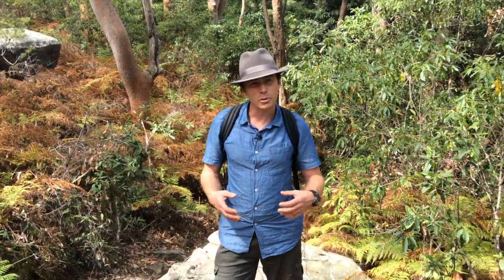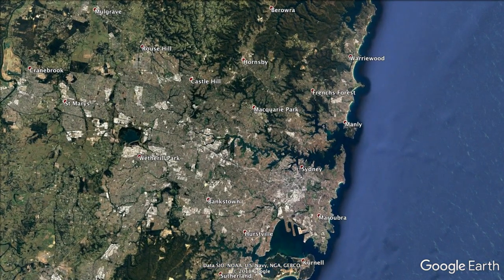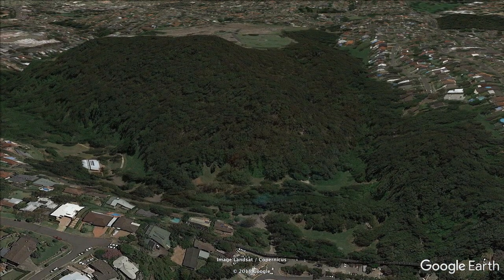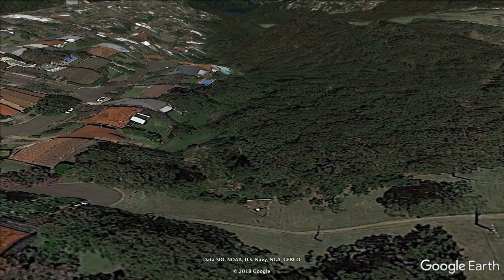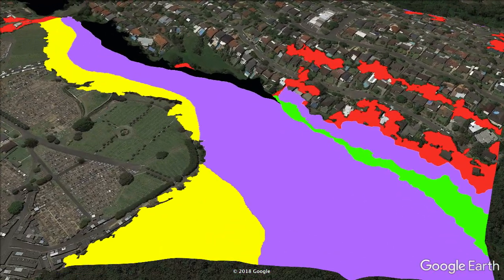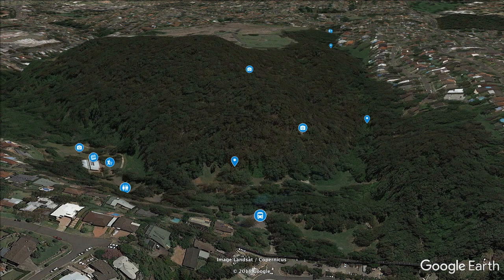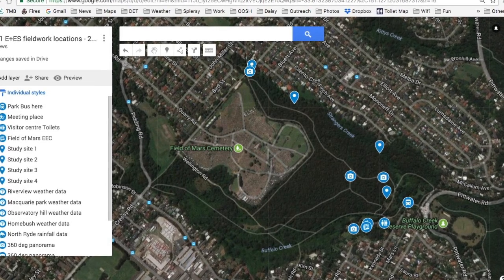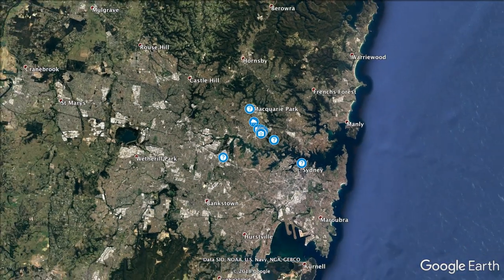EES fieldwork video 2: Field of Mars Reserve location, terrain and vegetation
This is the second video in a series designed to help Earth and environmental science students as they prepare for their fieldwork excursion at Field of Mars reserve for the "Human impacts" topic